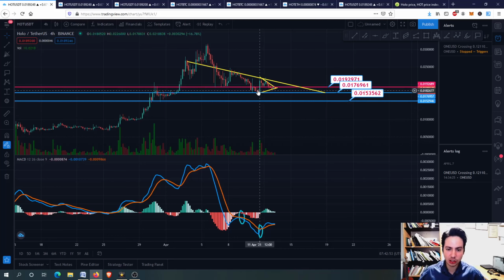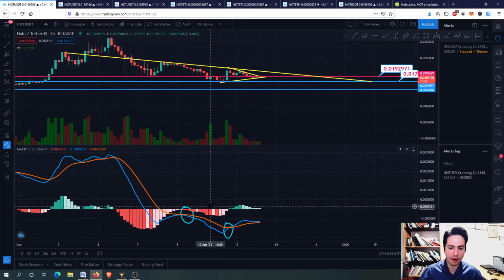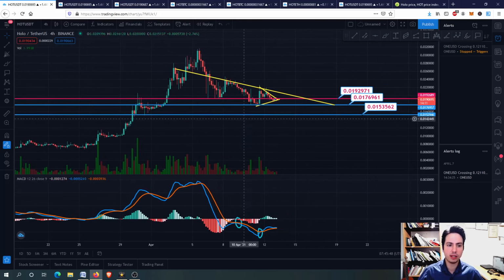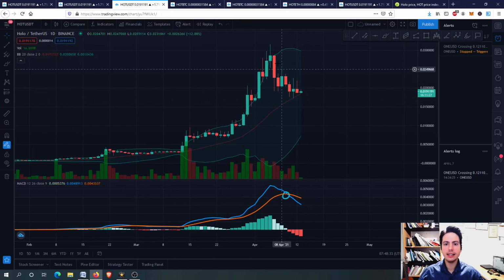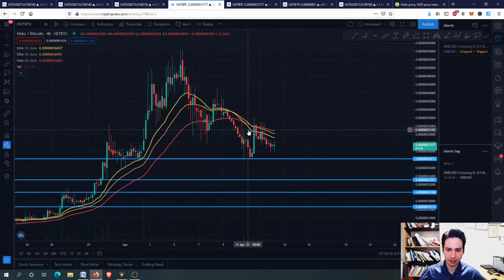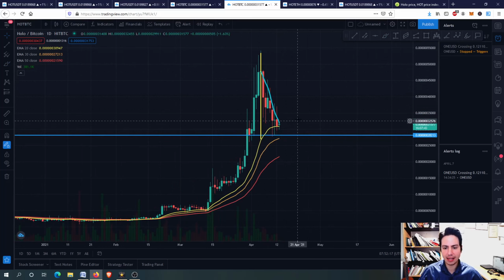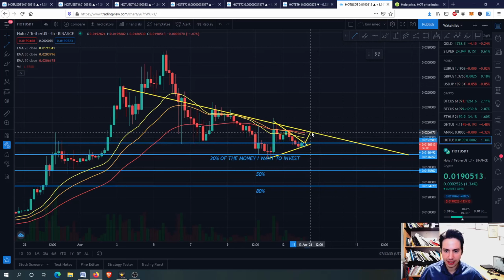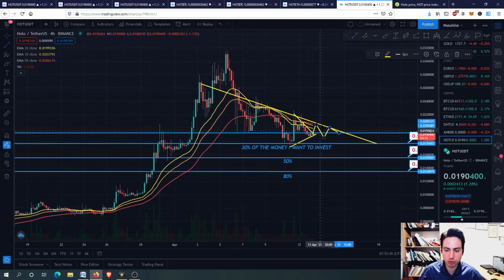HOLOCHAIN(HOT) to the MOON? Short term realistic PRICE prediction! 2021!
In this video I will provide technical analysis and price prediction for HOLOCHAIN (HOT) in USDT/BTC and ETH. I expect it to move sideways for a bit hitting the gan fann resistance line. For me this is NOT a good buying opportunity for now but we are CLOSE to getting a GOOD one. However I would suggest you should wait a bit till we see its price movement in the next hours. Of course in my opinion you should check the support and resistance levels I mentioned in the video so you will be sure when to buy or not(for the short term I think it will move sideways/downwards). If you are a new investor in this coin then I think you should be patient for just few days and of course check the major resistance/support levels. But it is always your choice and of course you always should do your own research.  If you want to be more precise about your buy and sell options, then be patient and check the price action of the coin in the next days/hours, it is more likely to go sideways/upwards. If you have bought at top then all you have to do is to wait and HODL for the future. (better days are coming for sure)!

TIMESTAMPS
0:00 intro
0:06 MACD and support levels/resistance gann fan
3:27 RSI,CCI, risk/ why we saw the bullish candle
5:29 Bollinger bands and MACD(1D)
7:32 HOT/BTC and EMAS(4hour) – Price analysis
8:58 HOT/BTC and EMAS(1D)
10:00 HOT/ETH and EMAS(4H)
10:50 HOT/USD and EMAS(4hour) and price analysis
13:41 Market cap and the future
14:41 Conclusion/Thank you